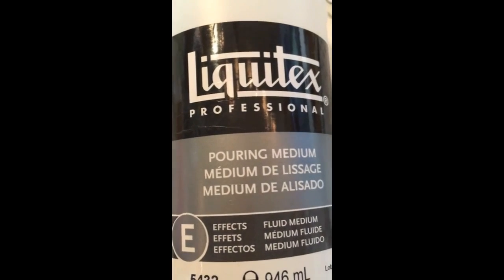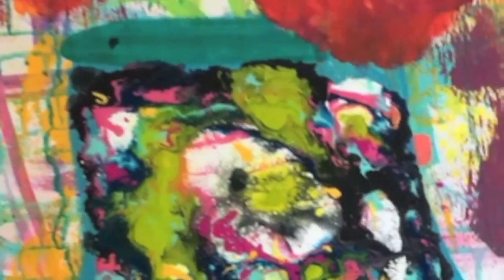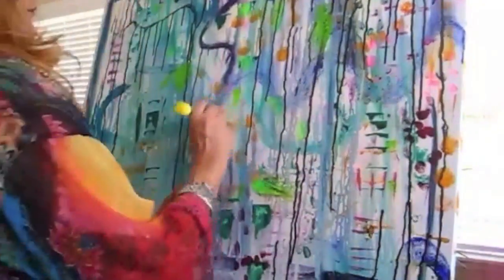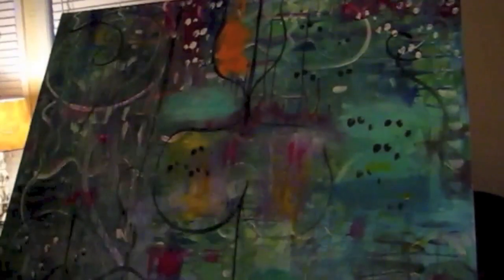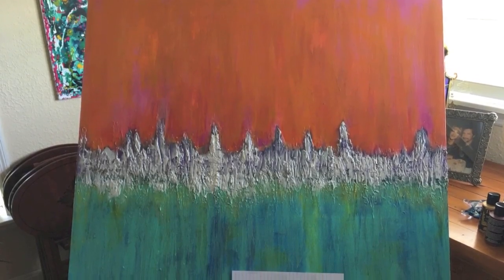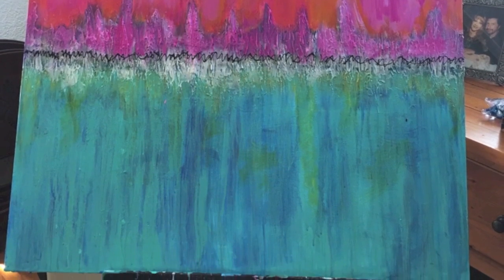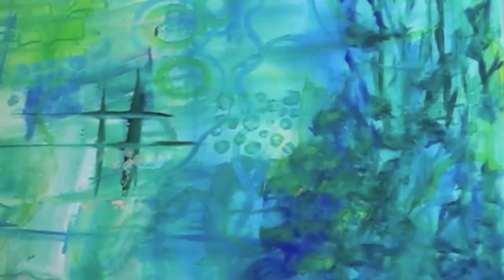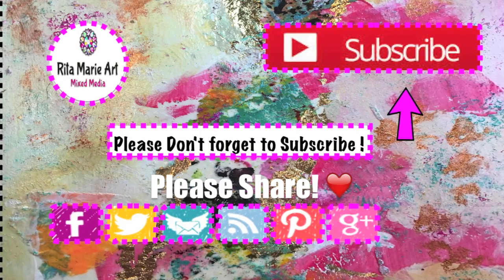10 Days 5 Canvases - Mixed Media- Using Pouring Medium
I had 10 days alone and 5 canvases to play with. These are totally experimental on 36"x36" canvases. I created 5 very different paintings and I even experimented with pouring medium.  I hope this video inspires you to try new things.

My Address…
2665 N. Atlantic Ave.